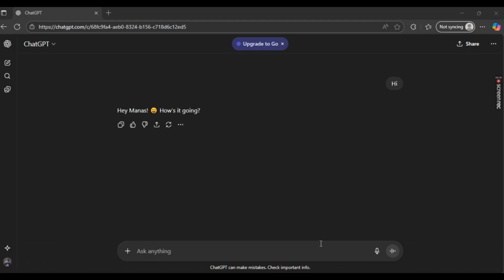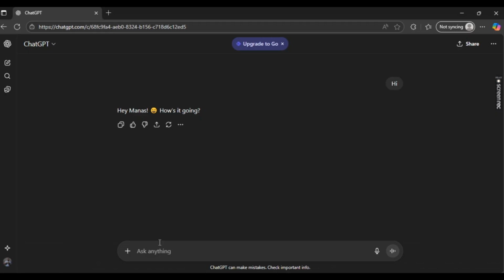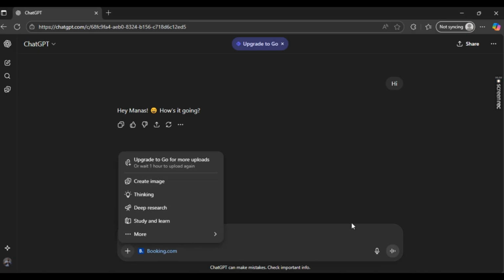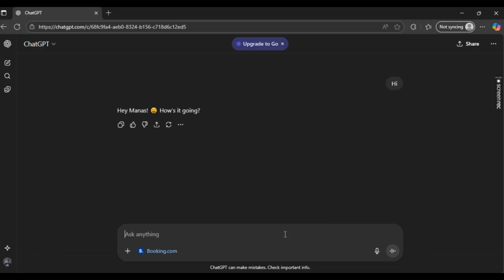How to Use Booking.com Through ChatGPT 2025?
💻 Want to book hotels and plan trips using AI? In this quick tutorial, I’ll show you how to use Booking.com through ChatGPT step-by-step!

Perfect for travelers who want plan trips smarter, find the best deals, and use AI for travel bookings efficiently! 💡✈️